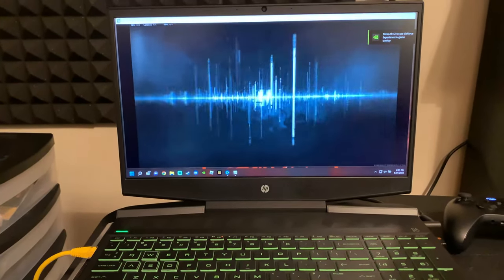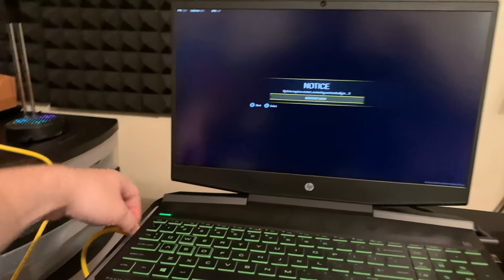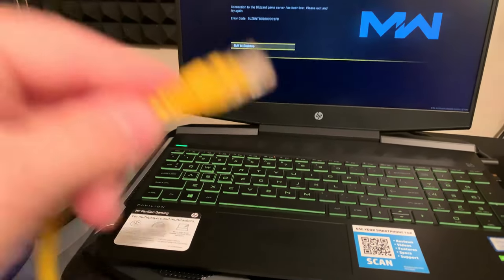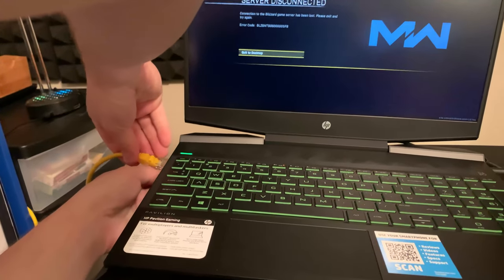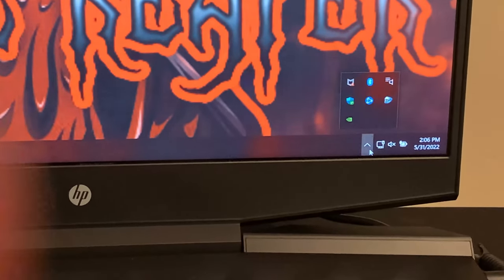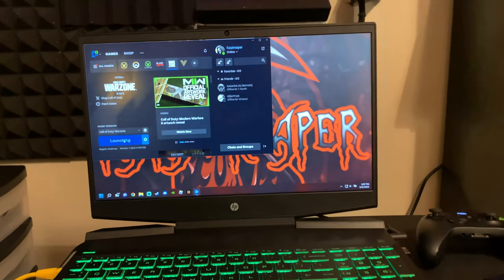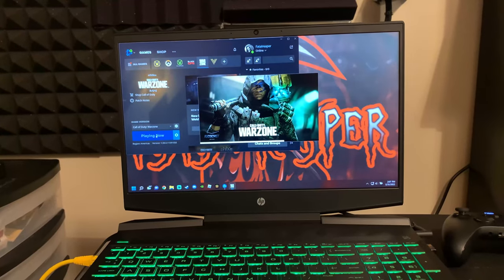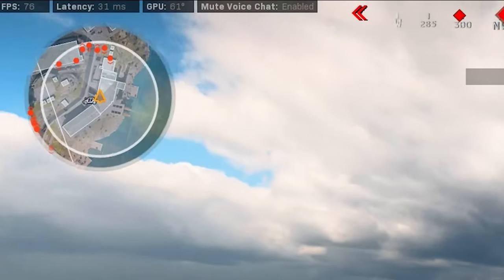How to Get a Good Stable Internet Connection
In this video I'm explaining how using an ethernet cable can help
maintain a good stable internet connection for smooth gameplay!

Ethernet Cable

8GB RAM Upgrade

8GB RAM Upgrade

2070 Super Graphics Card

Ryzen 3800x